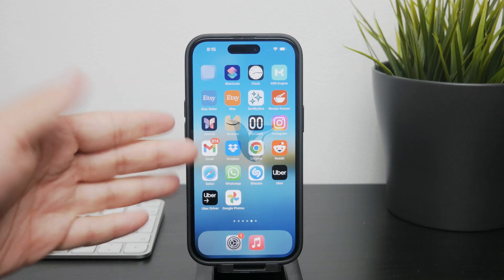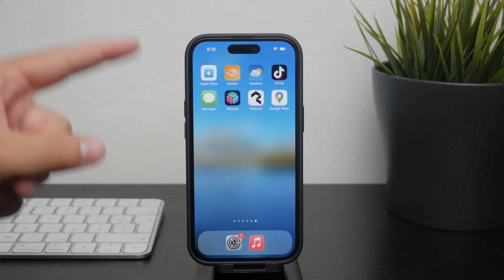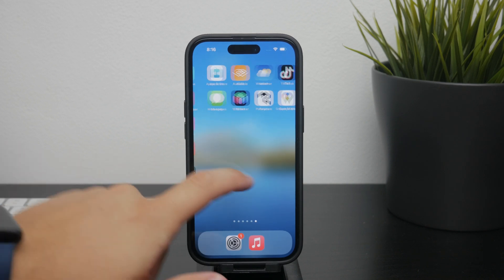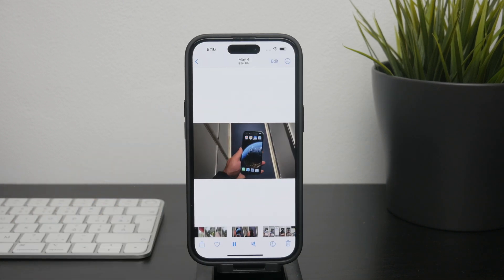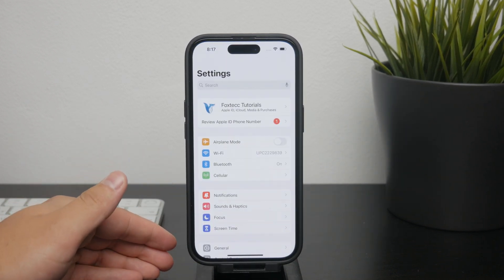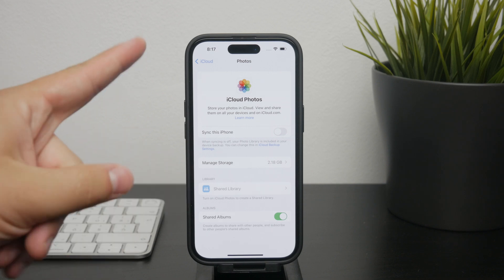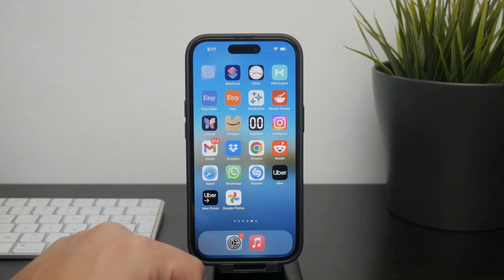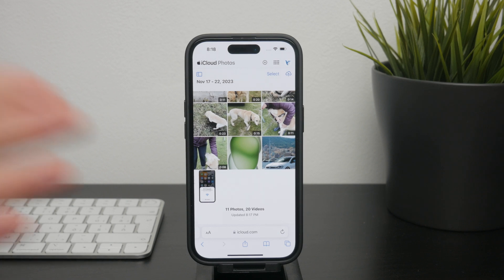How to Delete Photos from iCloud Drive on iPhone (tutorial)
In this video, we guide you through the process of deleting photos from iCloud Drive on your iPhone. Follow our step-by-step instructions to manage your iCloud storage efficiently and free up space. We’ll cover how to safely remove photos without affecting other important files.